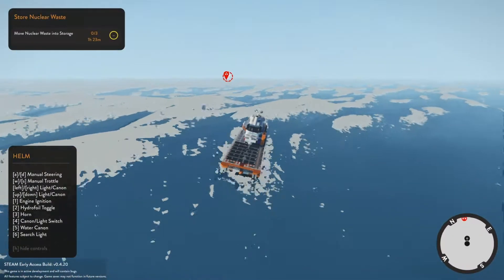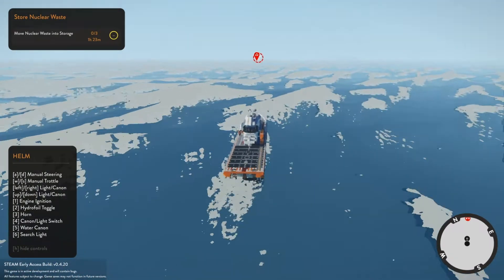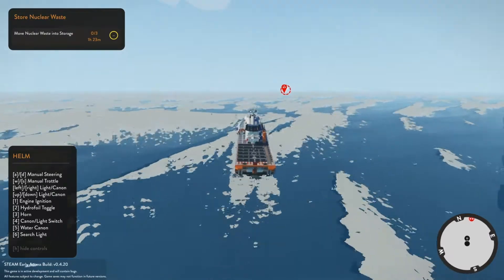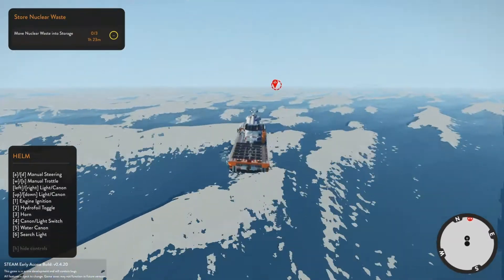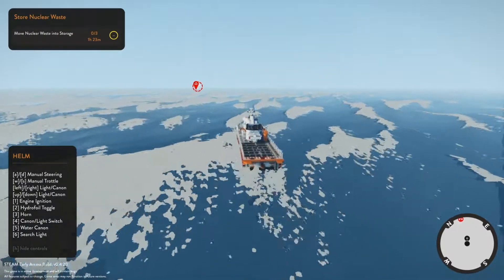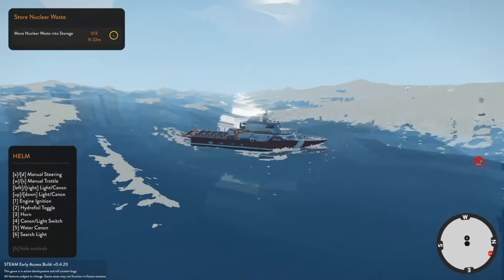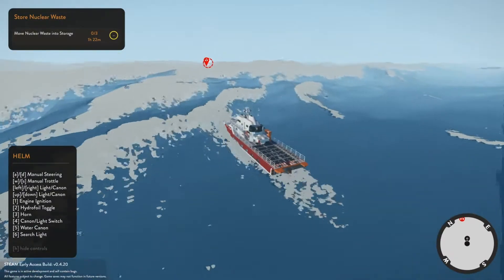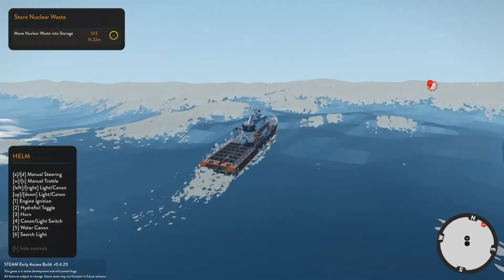A summery of the Stormworks: Build and Rescue Survival Update patch notes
Stormworks: Build and Rescue adds new modes, new dangers, and towering Tsunamis in massive survival focused update.

Buy Stormworks: Build & Rescue:
Steam -

The Survival update is the biggest update in Stormworks: Build and Rescue’s history, bringing with it a slew of new game modes as well as upping the ante with death and destruction at every turn.

At the heart of the update is the brand new Survival mode which takes everything players already love about the game - from designing and building craft for land, air and sea to  co-ordinating realistic rescues - and throws them into a world where it’s not only about failure anymore, there’s a chance they could die too.

With the addition of multiple new ways for craft to take damage plus a host of realistic routes to the player’s demise, every action the player takes, every ship designed, every step of a plan - brings with it an element of danger and peril adding new motivation and meaning to the existing Stormworks: Build and Rescue package.